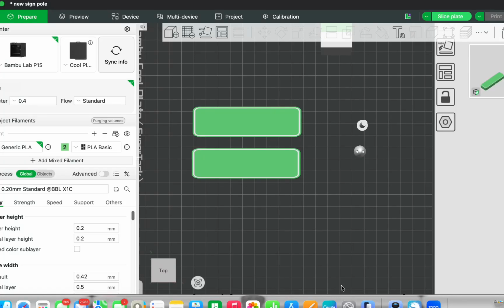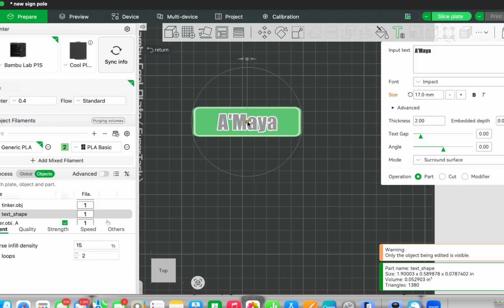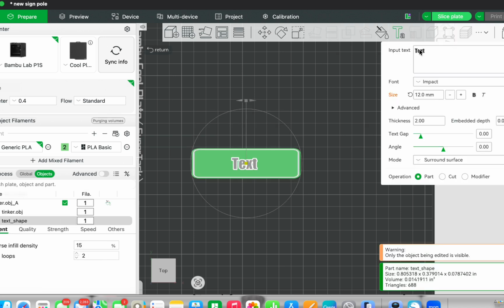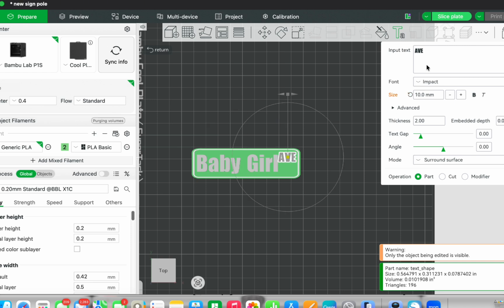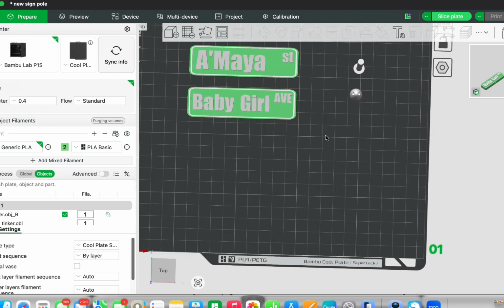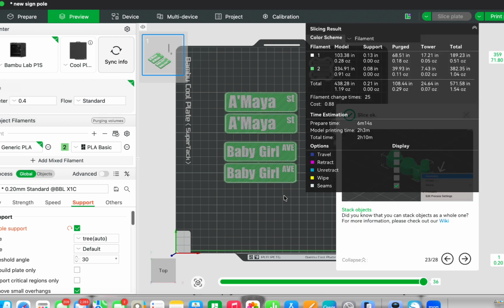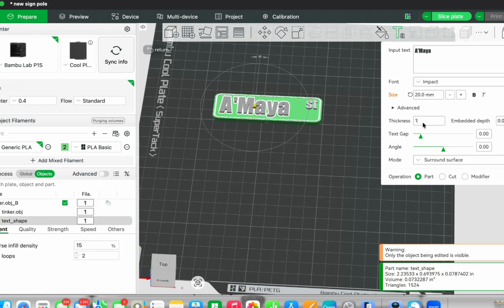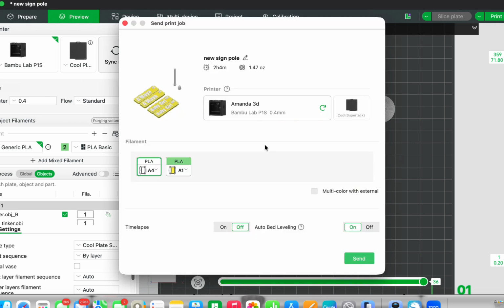Adding Text To 3d Prints Using Bambu Studio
In this tutorial, I’ll show you step-by-step how to add and customize text on your 3D prints using Bambu Studio!

We’ll be working with the Street Sign Hanging Charm, and I’ll walk you through how to add your own name, phrase, or custom wording so you can make each charm unique for yourself or your customers.

This tutorial is perfect for beginners who want to learn how to personalize 3D files without having to create the entire design from scratch.

✨ In this video you’ll learn:

How to add text in Bambu Studio
How to resize and position your text
How to customize the Street Sign Hanging Charm
How to get your personalized design ready for printing

Once you learn this technique, you can use it on so many different 3D projects!

💎 Diamond Custom LLC
Where your vision comes to life!